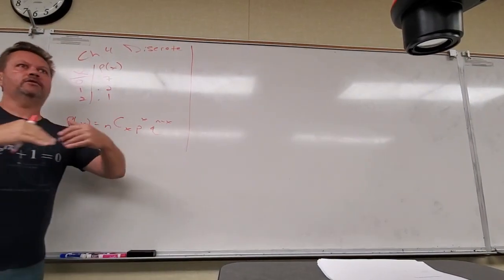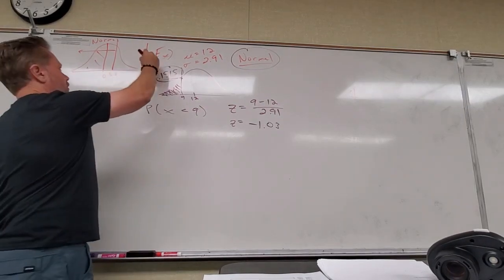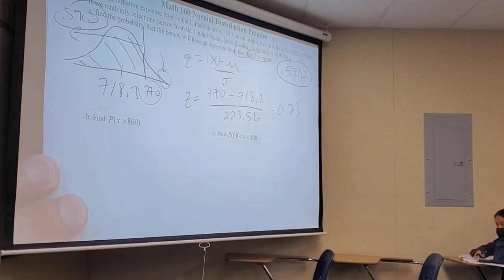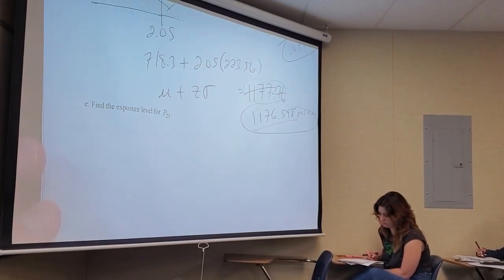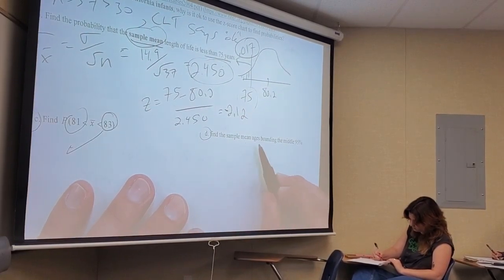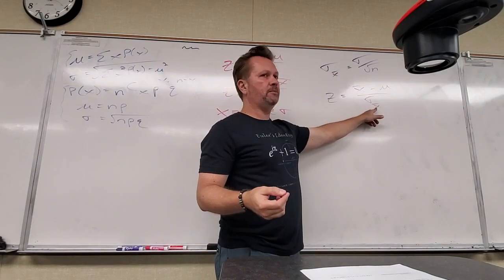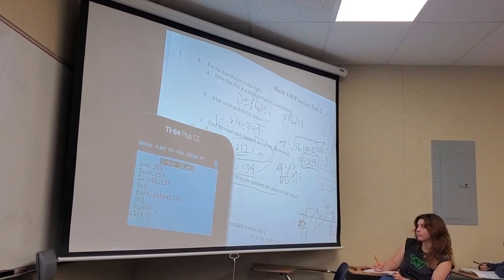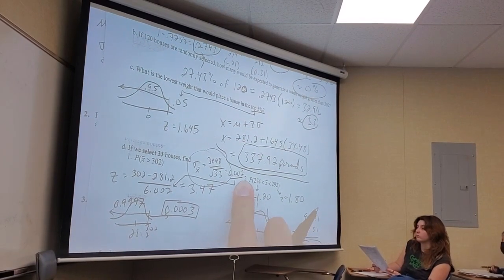Math 160, July 3 Lecture and REVIEW FOR TEST 2